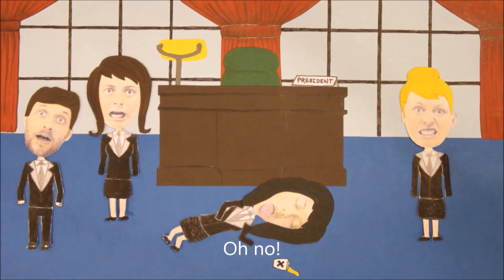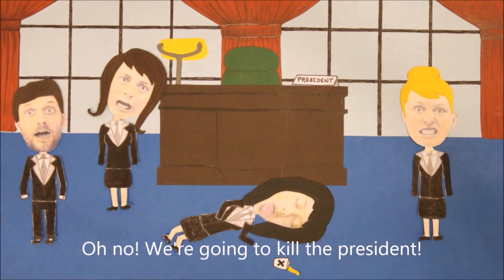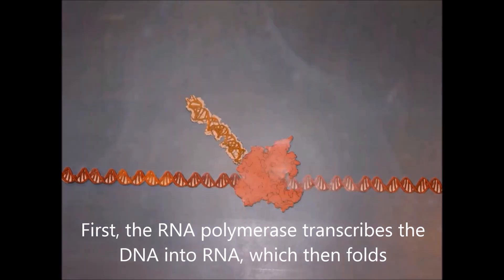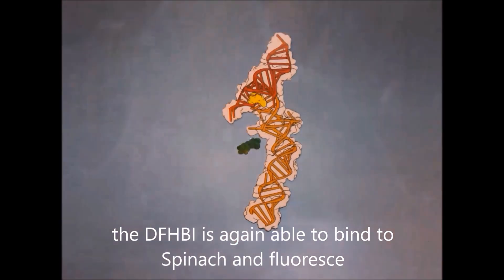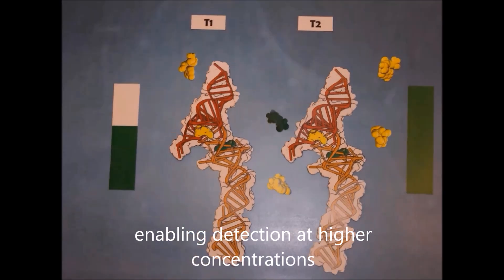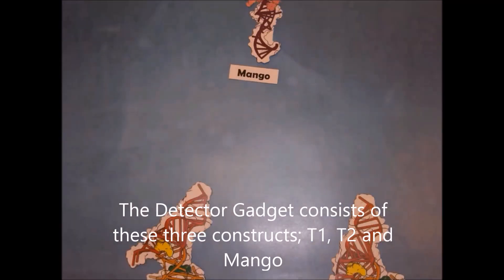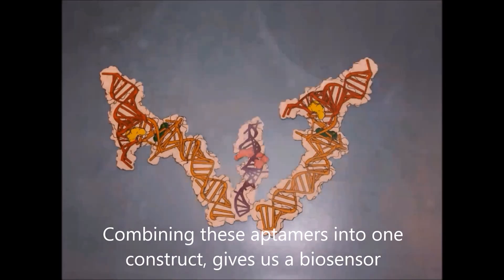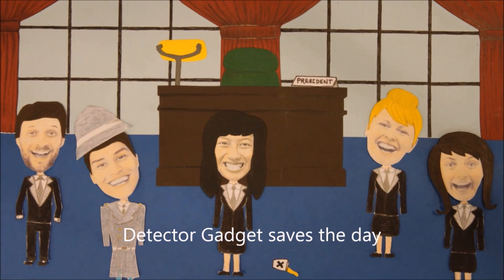Team Detector Gadget - Aarhus University, BIOMOD 2014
This is our video, presenting our biosensor for the 2014 BIOMOD competition.

Made by:
Leandro Andrés Escobar-Herrera
Jane Nguyen
Christina Moeslund Madsen
Thorbjørn Nielsen
Maria F Jensen
Trine Tamberg

Thanks to:
Denis Selnihhin
Hans Christian Høiberg
Anne Louise Bank Kodal
Bircan Aykurt

Special thanks to:
Ebbe S Andersen
Jørgen Kjems
Kurt Gothelf
Rikke Kjaergaard